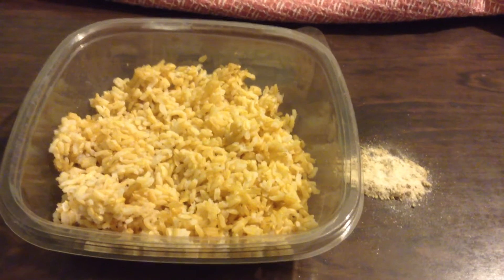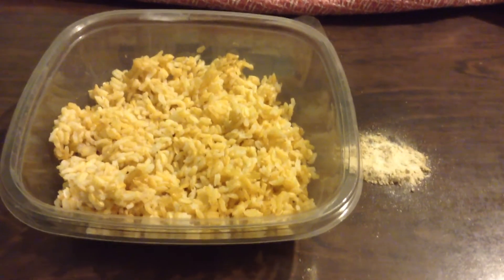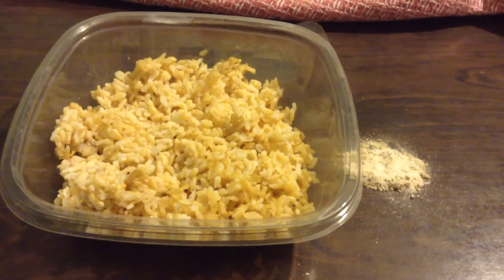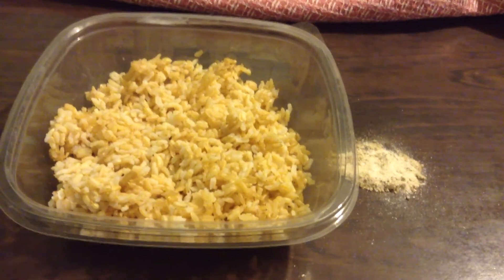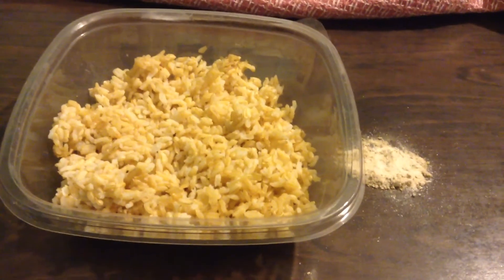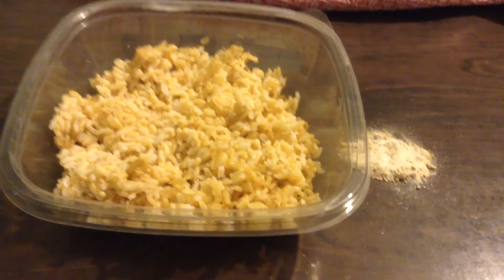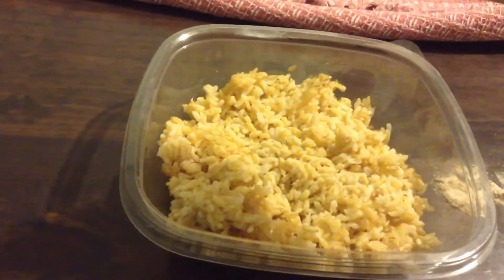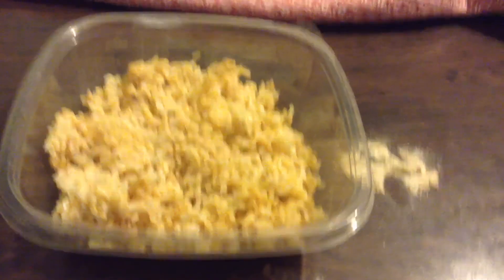Experiment sprinkling VAM mycorrhiza on top of brown rice , to make IMO 2 indigenous microorganisms